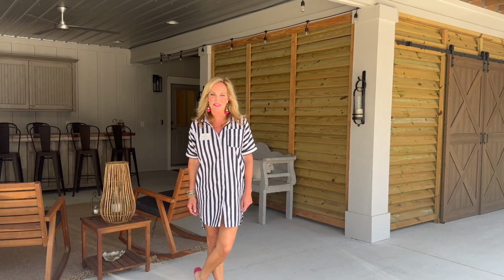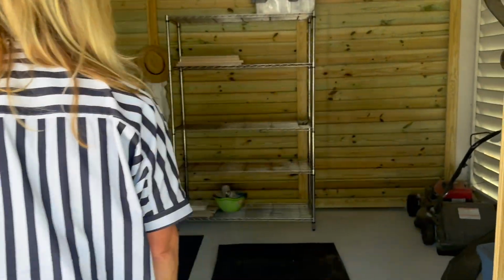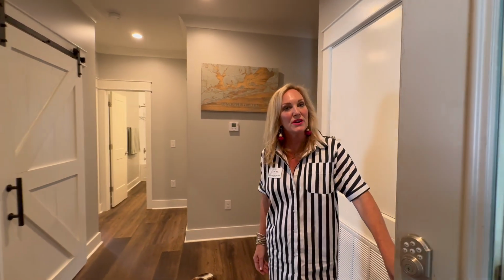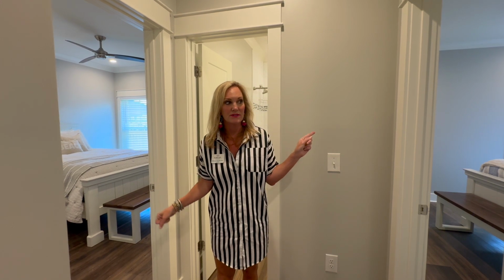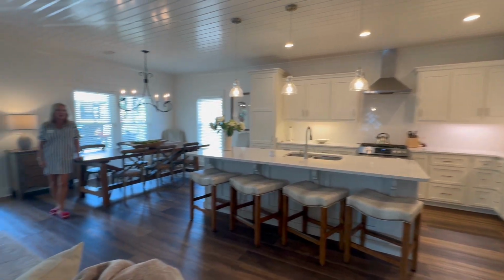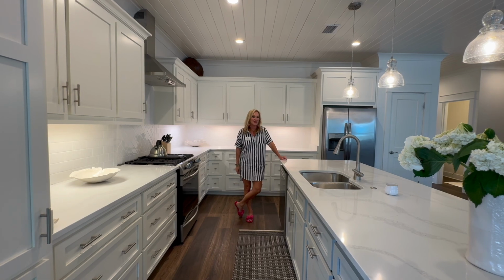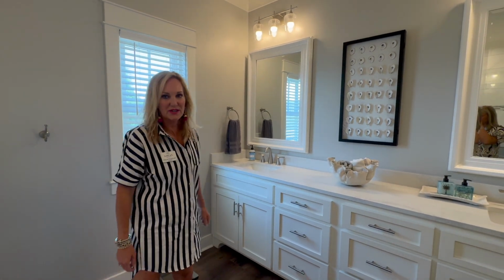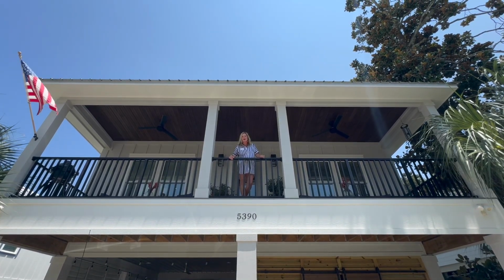5390 Bay La Launch Avenue, Orange Beach, AL - Local Property Inc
5390 Bay La Launch Avenue, Orange Beach, AL with Hollie Mackellar - Local Property Inc

Time Stamps
00:00 - Introduction
00:10 - Outdoor Entertaining Area
00:43 - Foyer
00:49 - Home Office/Nursery/Playroom/Study
00:57 - Bedrooms and Bathroom
01:23 - Family Room
01:40 - Front Porch
01:48 - Kitchen
02:03 - Primary Bedroom, Walk In Coset, Primary Bath
02:24 - Laundry Room and Water Closet
02:34 - Conclusion

This custom-built 3-bedroom, 2.5-bathroom home at 5390 Bay La Launch Avenue, completed in 2021 by Mark Keel, features an open concept layout with a modern kitchen, custom cabinetry, and quartz countertops. Located in an X Flood Zone with optional HOA amenities like a boat launch and beach access, the home also includes furnishings and appliances, offering a blend of convenience and coastal charm.

Hollie MacKellar
Local Property Inc.
📍: 323 De La Mare Ave Suite 3, Fairhope, AL 36532